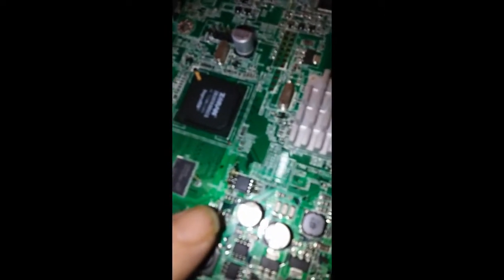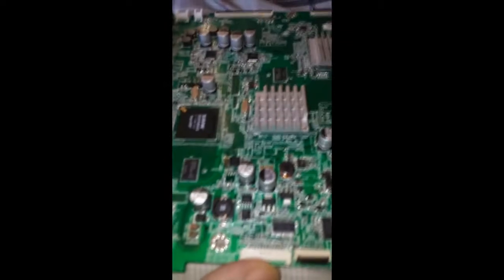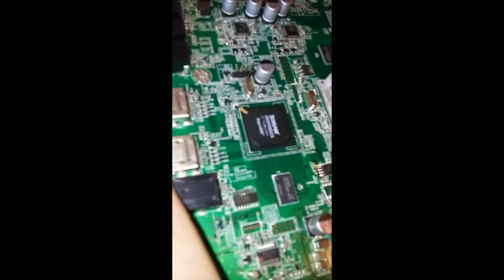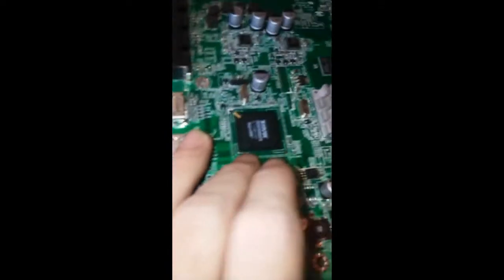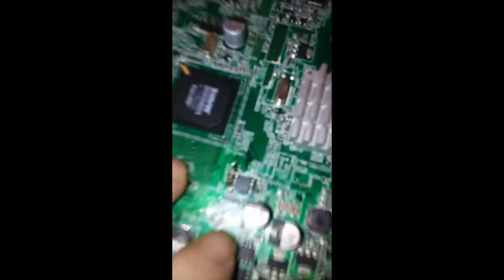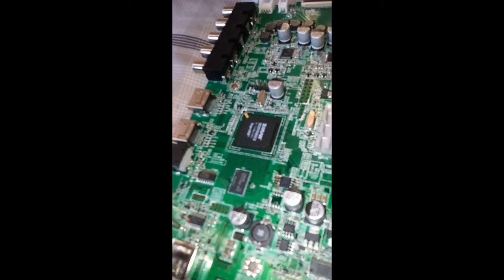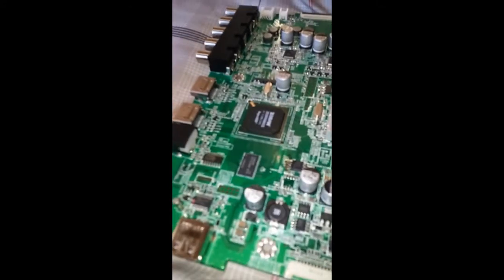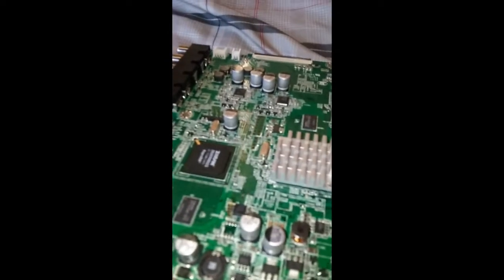Sony 3d display repair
Video is intedted for  people with issues such as

early signs of eeprom failing

Is a amazing tv outside of the fact that sony released it with a very big issue with the eeprom firmware issue causing the screen the board to not properly function.  Sadly i myself bought it on its release online which lead to sony screwing me on my warranty because i had a digital proof of purchase and not a physical and their policy only warranted with physical proof, yeah FUCK SONY really im a big fan of sony been with them since ps1 and their exclusives are amazing but fuck sony in this case !

the fix is sooo sooo sooo sooo sooo sooo sooo simple !

1) order a new eeprom
2)  remove old u4 eeprom (yes the board is labeled U4 lol its idiot proof to locate)
3) remove the old u4 eeprom
4) surface mount the new one ! RESOLVED You fixed it  under  20$!

But wait a lot don't know how to surface mount  well  here is the simple use of the  philips head screwdriver

1) Remove back  casing screws
2) Remove the  logic board screws left side
3)  disconnect  the wires
4) remove the board
5) take eeprom chip +  the logic board to local repair shops  lable in this case will easily be 30-50$ worst case scenario anyone charging more simply tell piss off as you did 90% of their job for them  by which i mean

1) diagnosed the issue 100
2) supplied replacement parts
3) disassembled
You are paying them for a 20 minute job

People are saying well can order a new logic board for 80-90$ or buy a new one for 150-200$ ? Yes you can sure go ahead  and run into the same problem as all the tvs have the same  eeprom issue your tv might live 1 day hell it might live 1 year my point is sony sold defective product and discontinued it meaning no fix from sony in this case, the only fix is  replacing the bad chip with a compatible chip with  proper firmware.

Now some suspect heat being a issue and tv over heats =  dead eeprom which i call bull shit simply because mine died about  about 30 minutes of use .. Obvious its the firmware.

granted eeproms can be  faulted by heat but this isnt the case with these displays and shame on sony for selling defective product and expecting consumers to  fend for them self while being raped without vaseline.

definitely worth watching as these guys produce awesome videos.